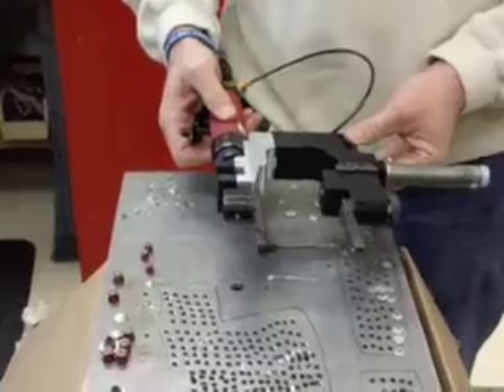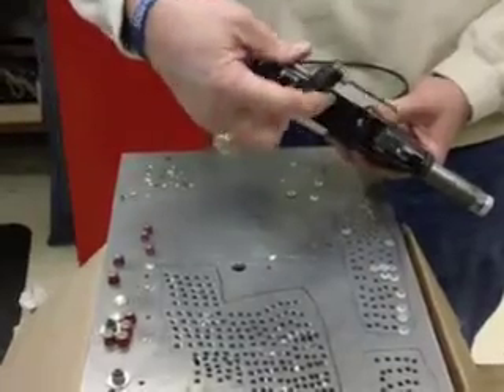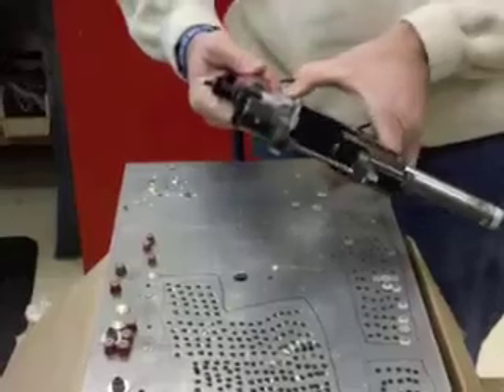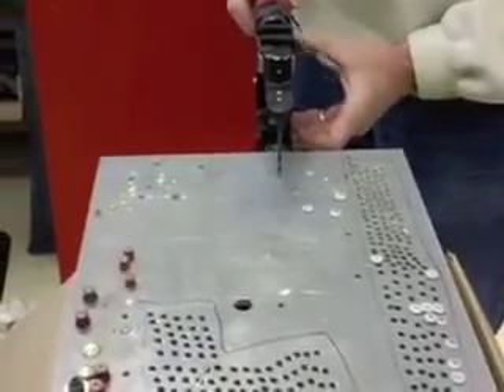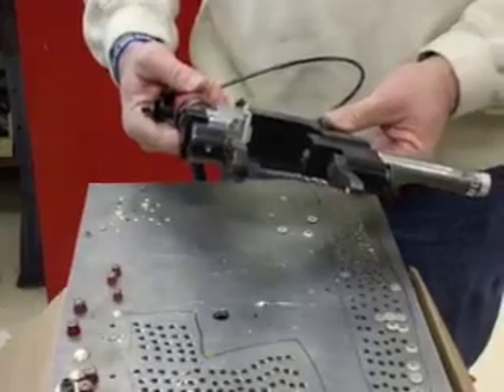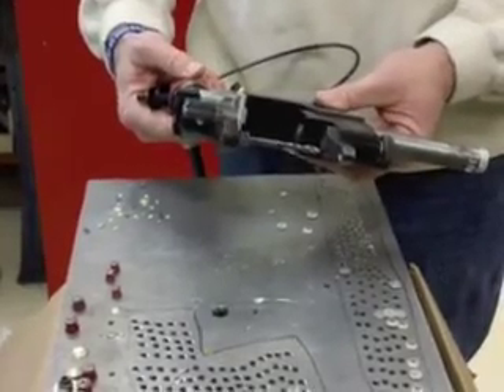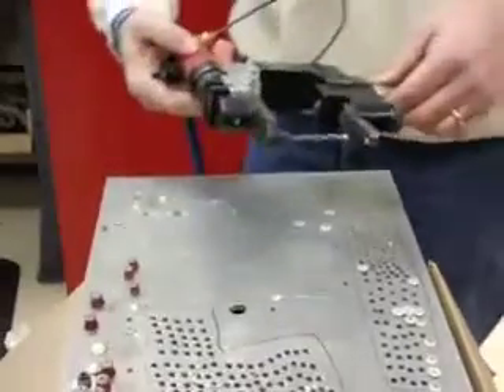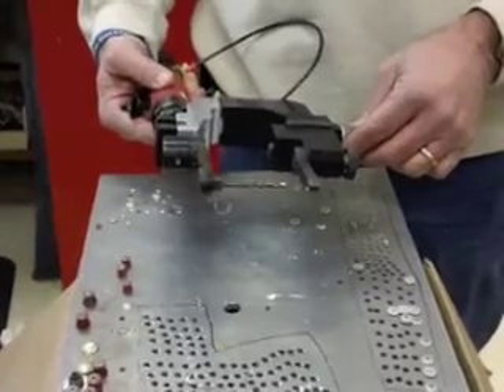ITPRA-ICA1 Indexable Pancake Power Feed Drill